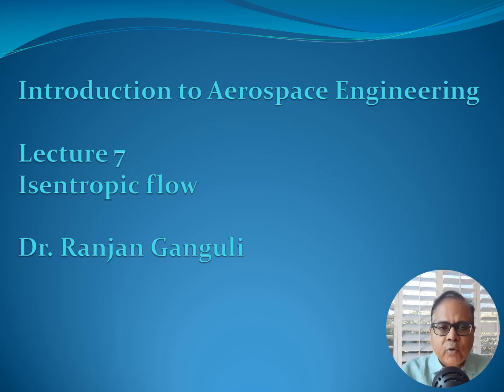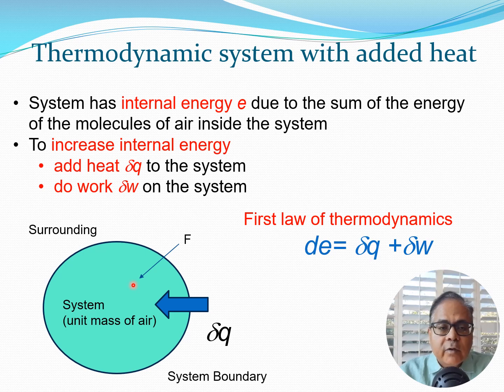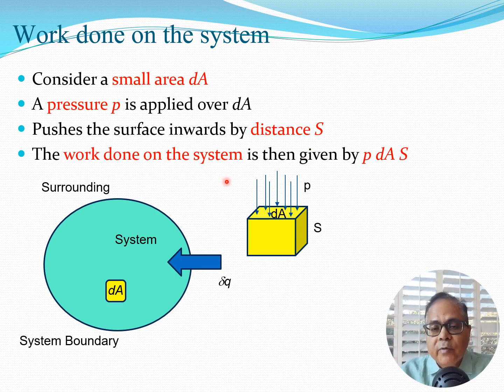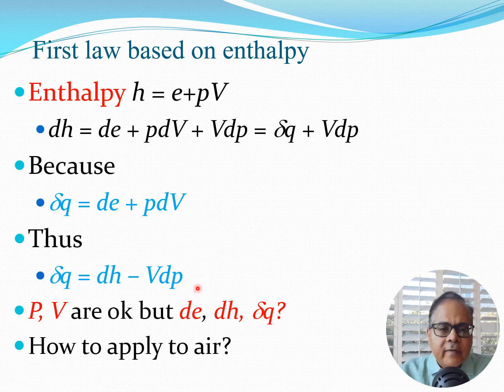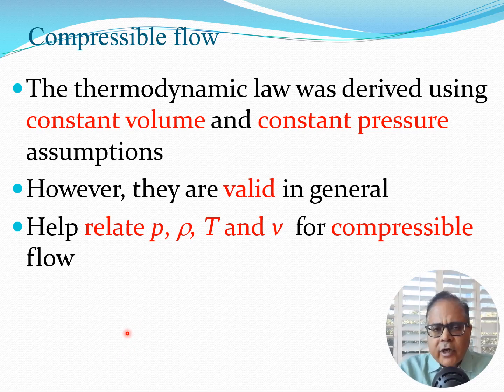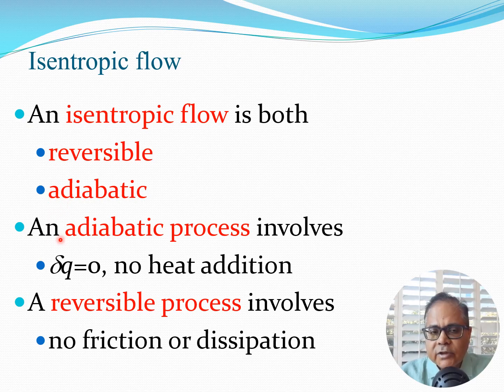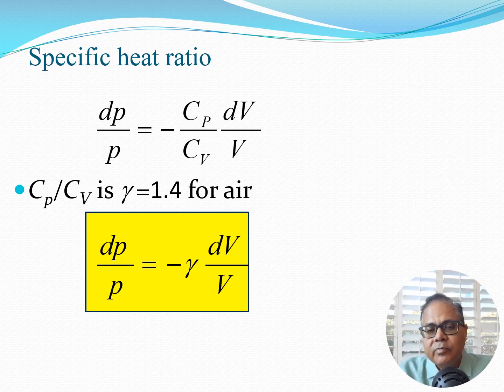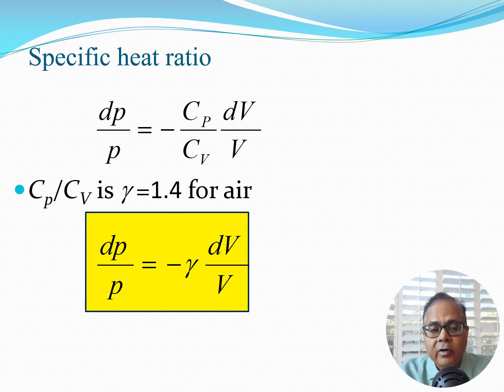Isentropic Flow, Aerospace Engineering Lecture 7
Isentropic flow equations are derived from the first law of thermodynamics and the specific heat concept. Isentropic flow is important for high speed aerodynamics.